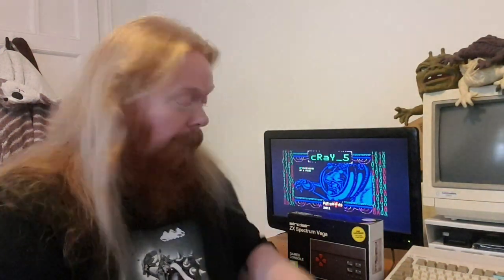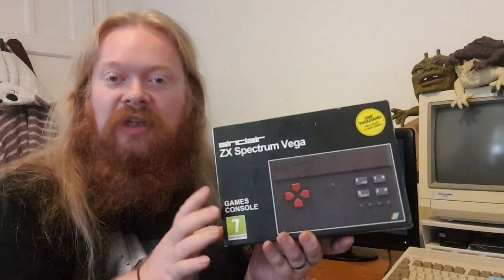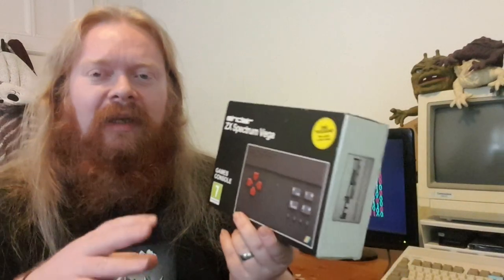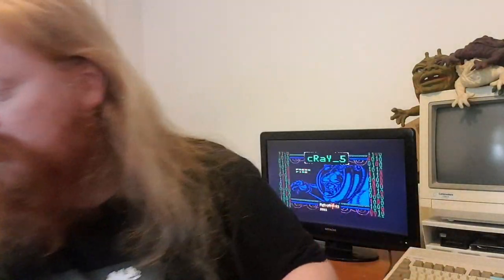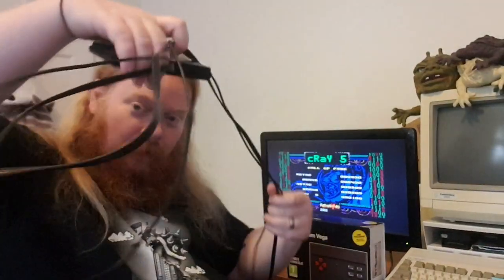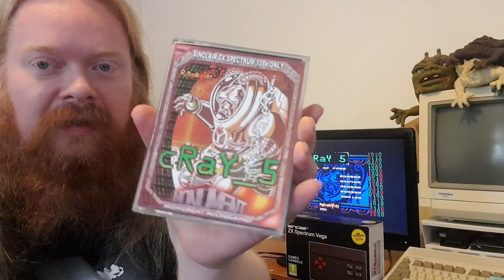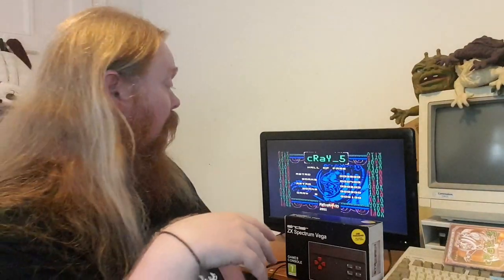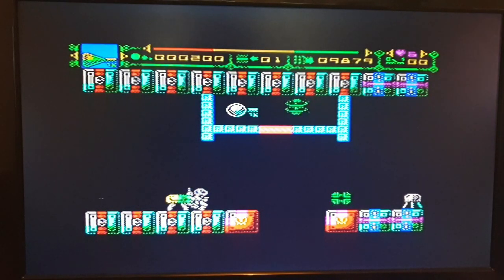zx spectrum Vega review